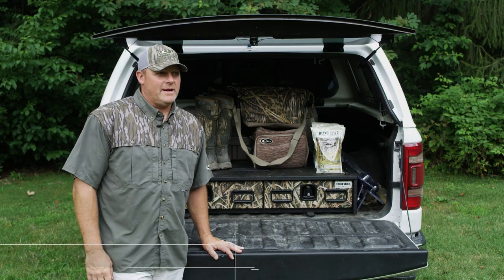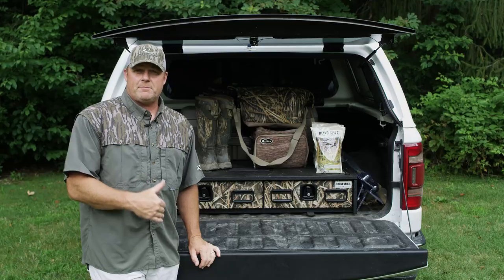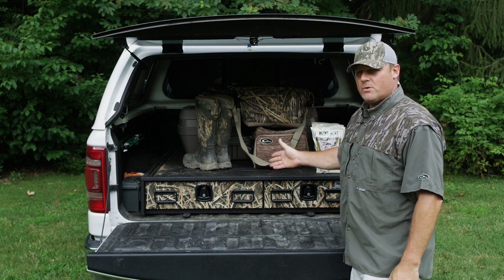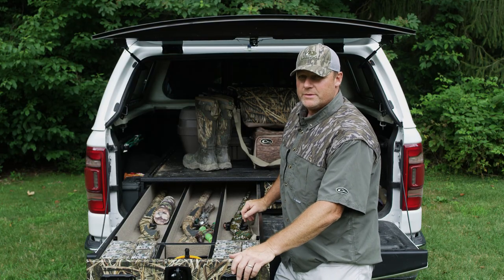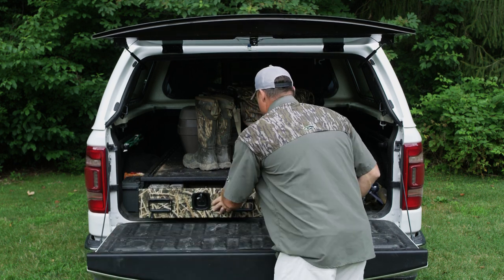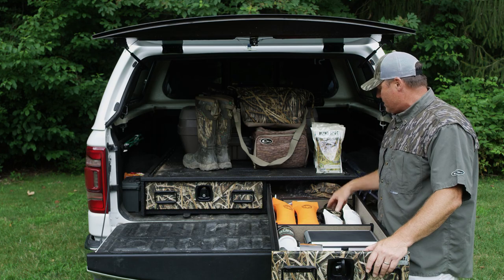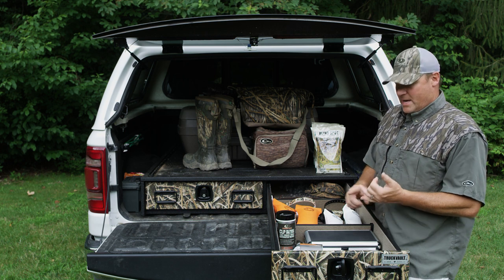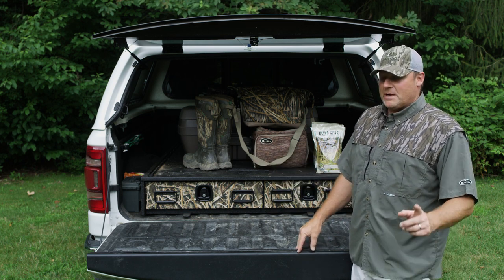Truck Vault Gear Drop Final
Chris Paradise shows off the features his Truck Vault that's even dipped in Mossy Oak's shadow grass blades.